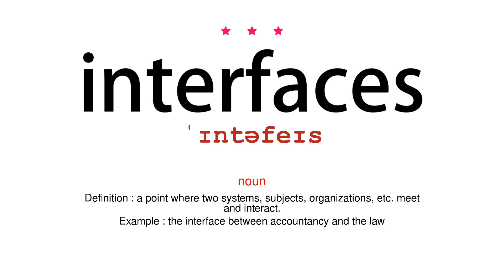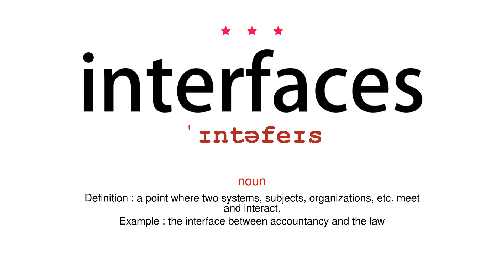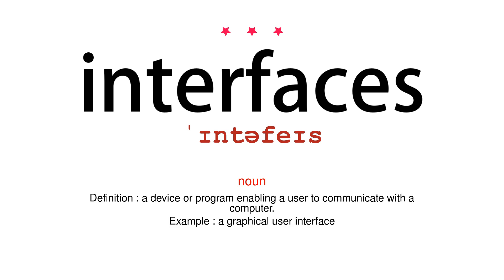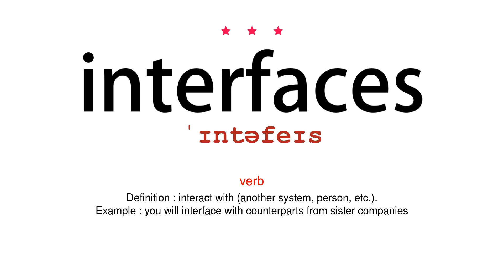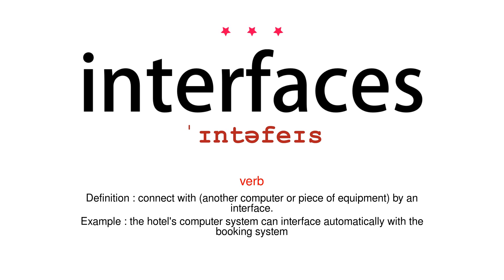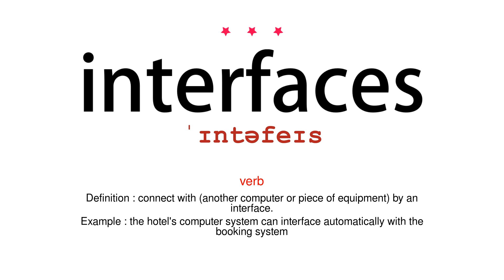How to pronounce interfaces - Vocab Today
The pronunciation of the word interfaces in Amercian accent is demonstrated in this video. If the word is from another language, such as brand name, it will be pronounced in its original language. Based on the word frequency, this is of 3 stars difficulty.

The word interfaces has the following meanings:
1. (noun)
Definition : a point where two systems, subjects, organizations, etc. meet and interact.
Example : the interface between accountancy and the law
2. (noun)
Definition : a device or program enabling a user to communicate with a computer.
Example : a graphical user interface
3. (verb)
Definition : interact with (another system, person, etc.).
Example : you will interface with counterparts from sister companies
4. (verb)
Definition : connect with (another computer or piece of equipment) by an interface.
Example : the hotel's computer system can interface automatically with the booking system